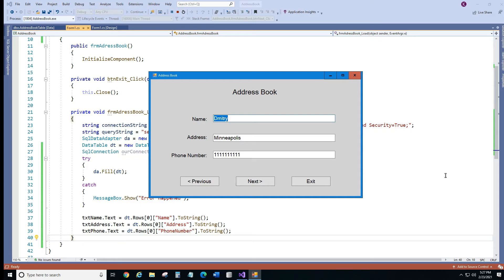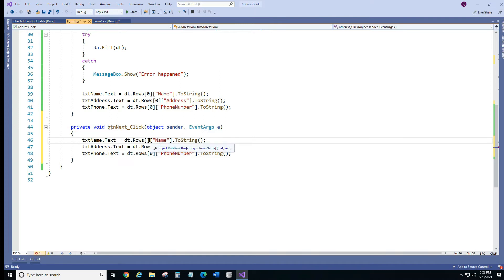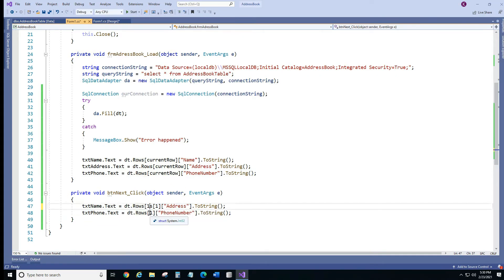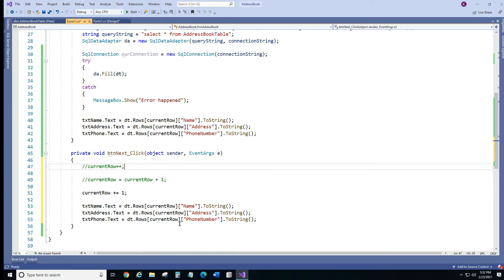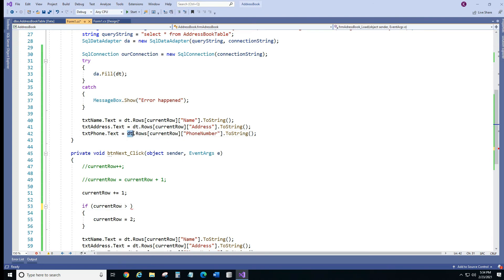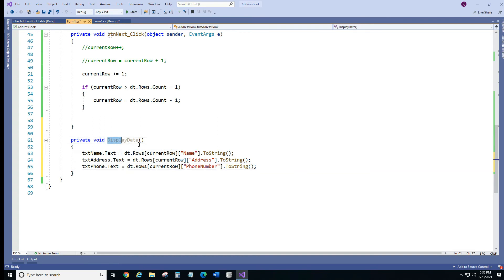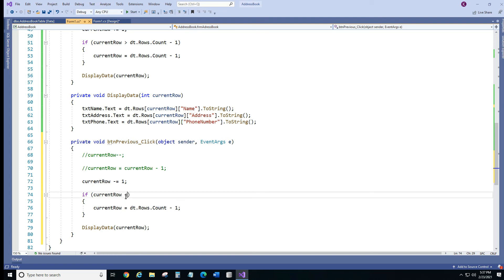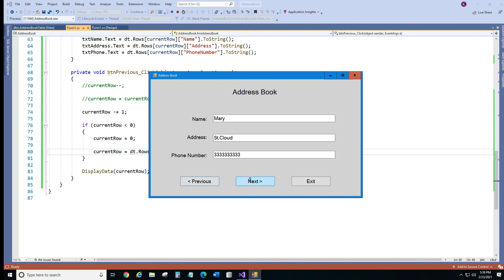Iterating through database records using Next and Previous Buttons with C#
In this video we iterate through data and display it on the form by pressing Next and Previous Buttons. Address Book with C# Part 6.